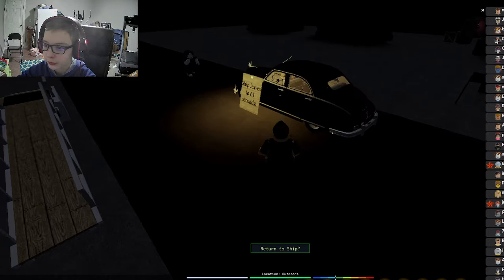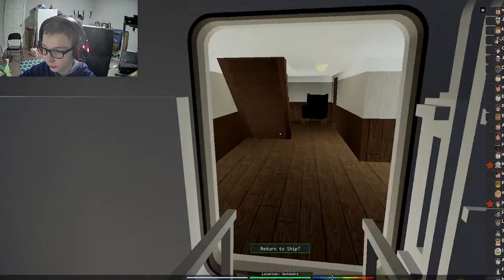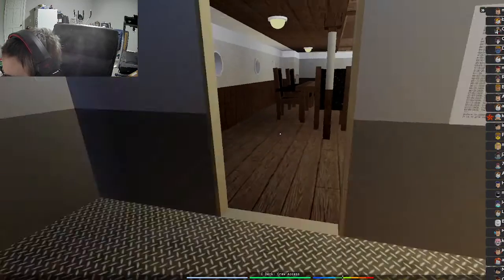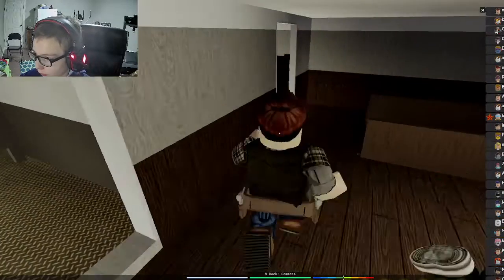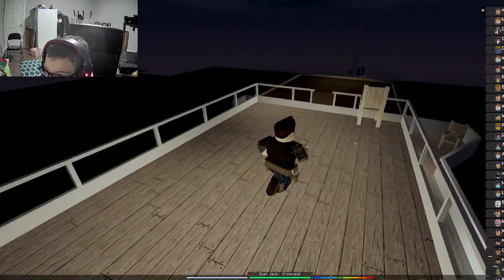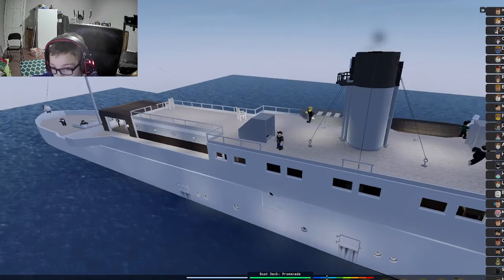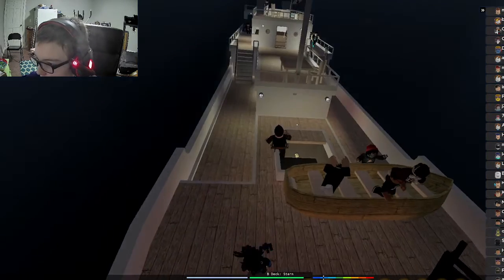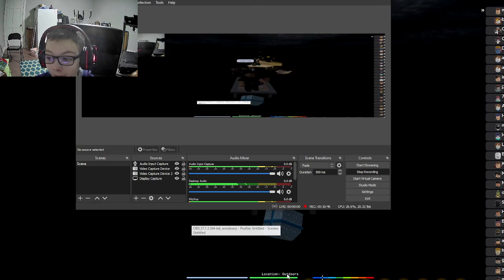The sinking of the Greyrock